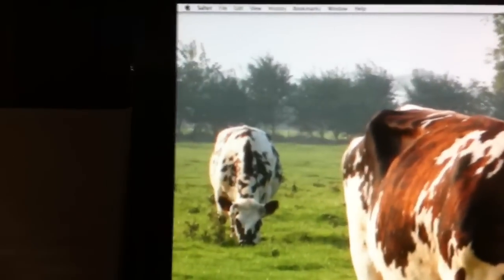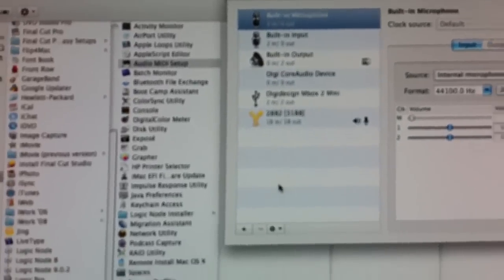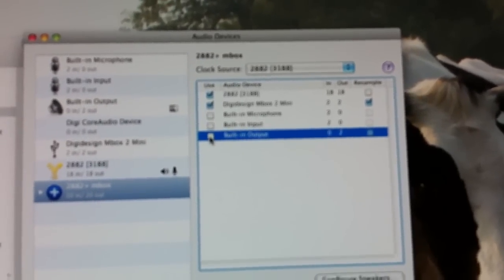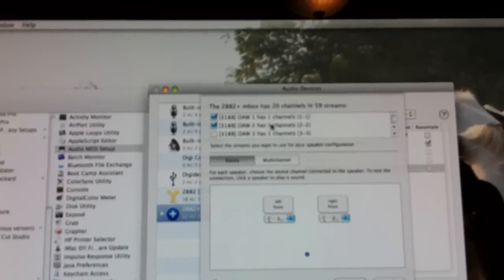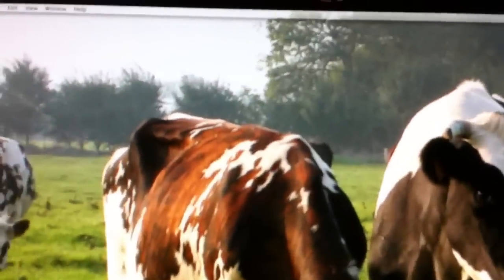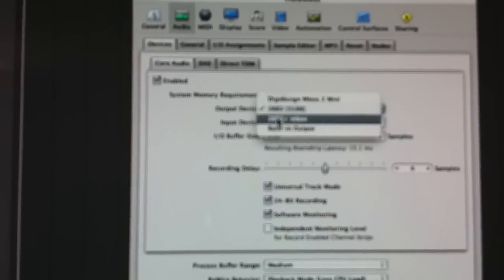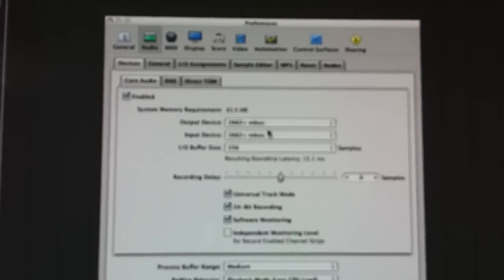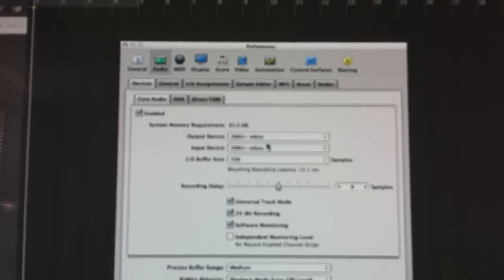Creating aggregate device in OSX HiDef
How to create one audio device from multiples using the OSX audio midi setup